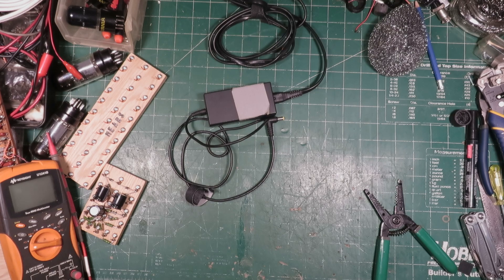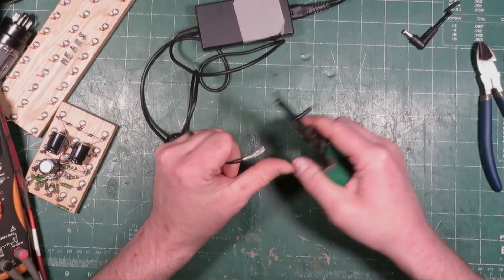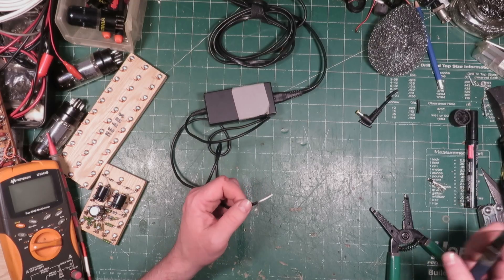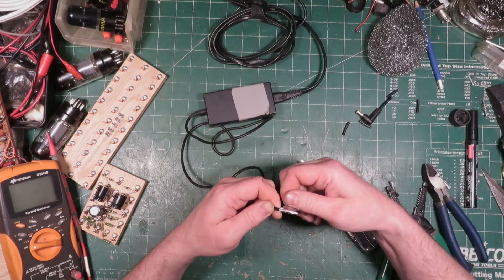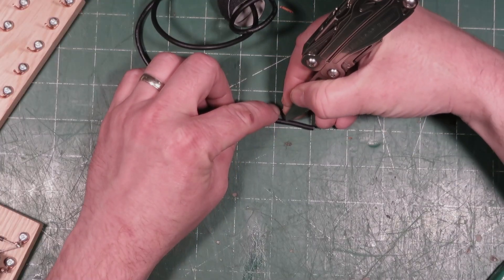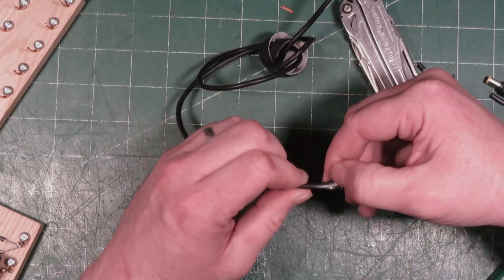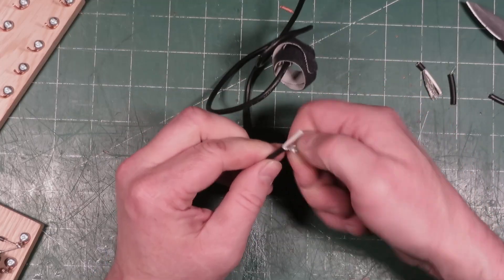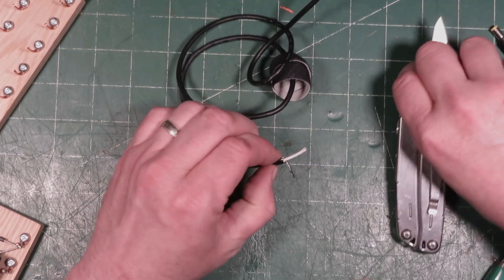How to Trim Wires, No Wire Stripper!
Hey folks, in this video I show you a simple method to trim the ends of wires with only a knife, no fancy tools required.